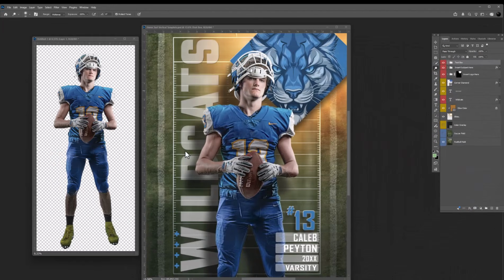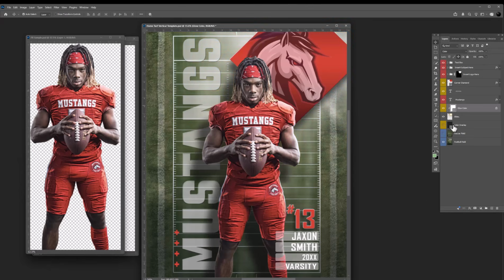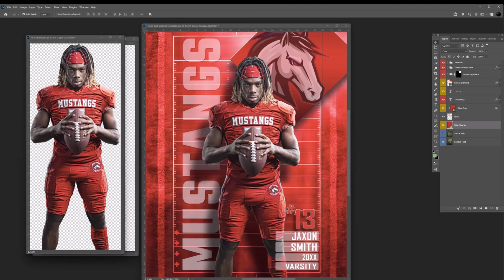Victory Grounds Vertical 1 Demo - Game Changers by Shirk Photography